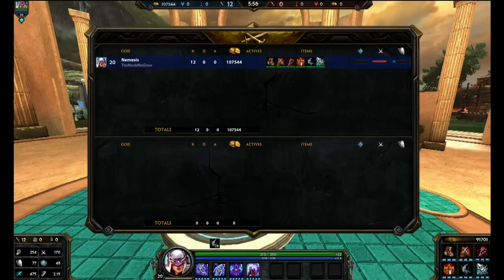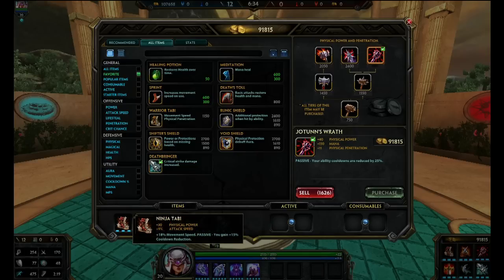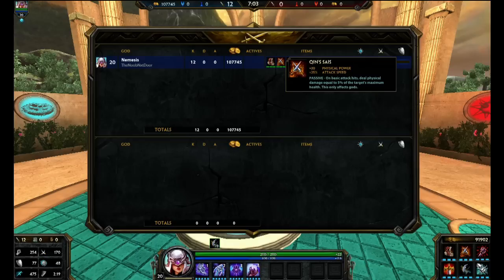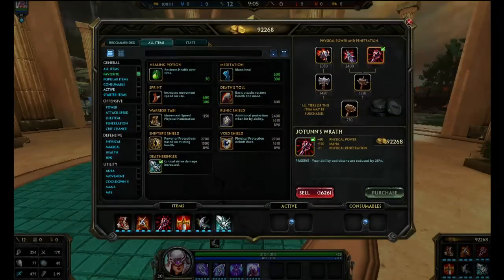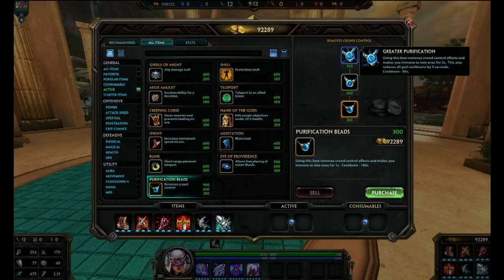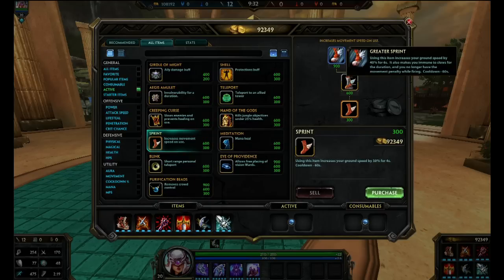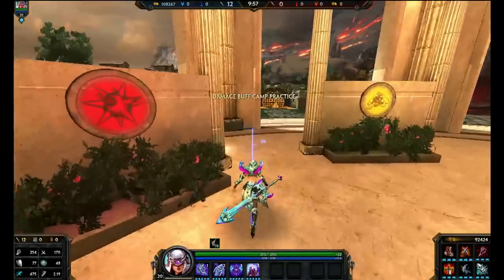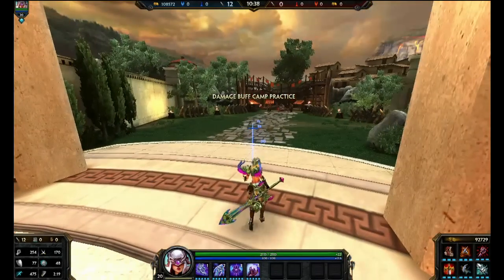NEMESIS - Smite Super Builds Ep.96